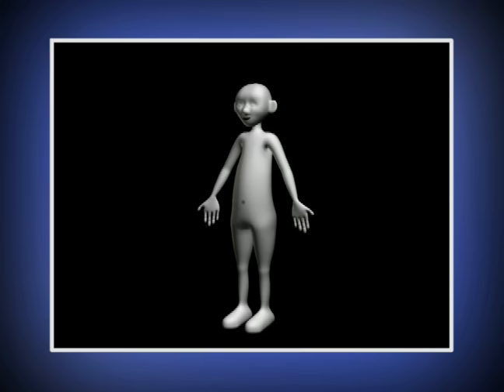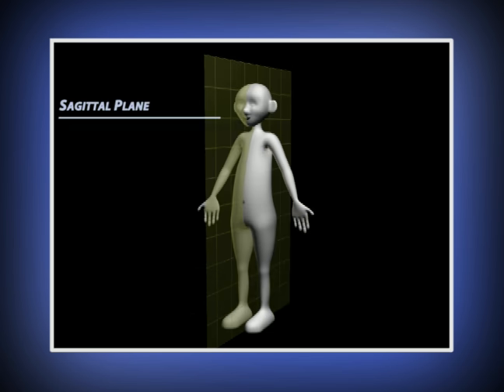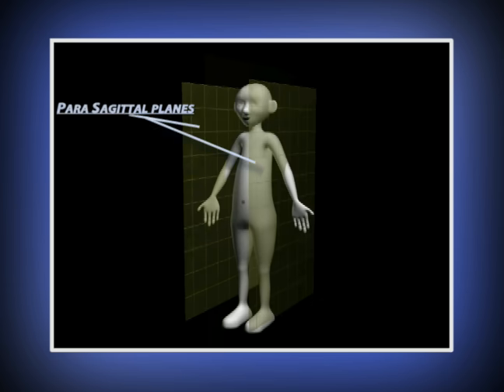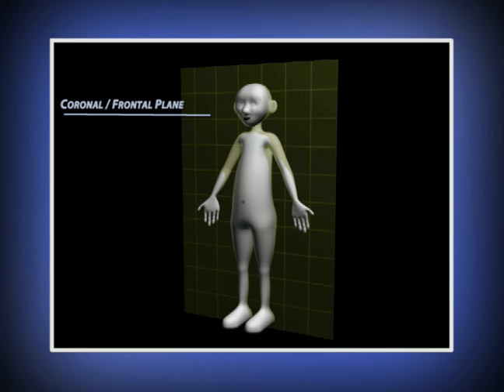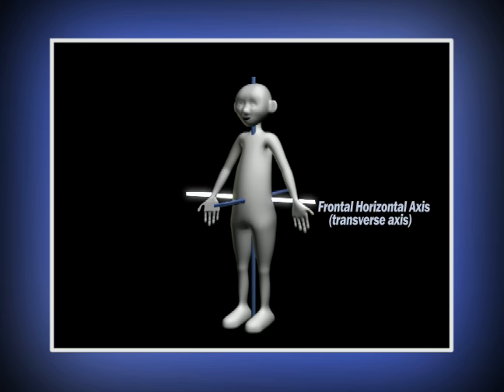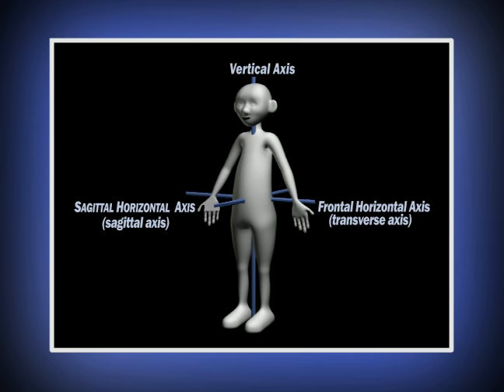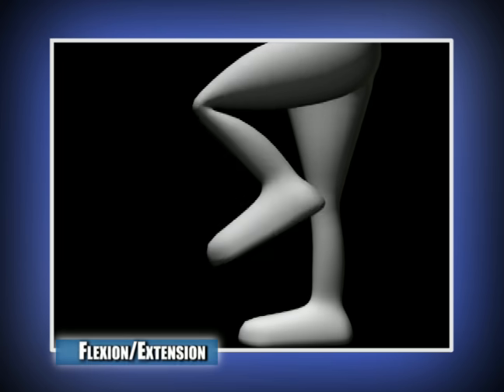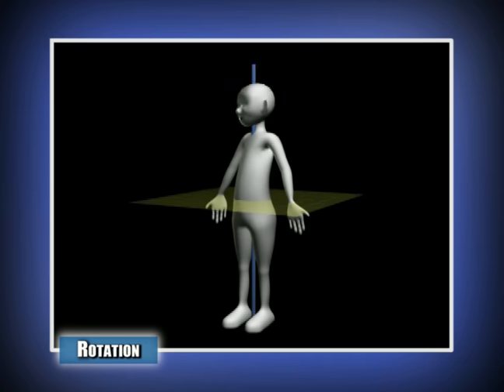Axis Of Movement animation 2012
a exp